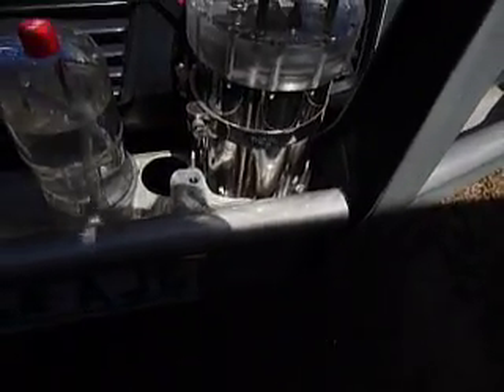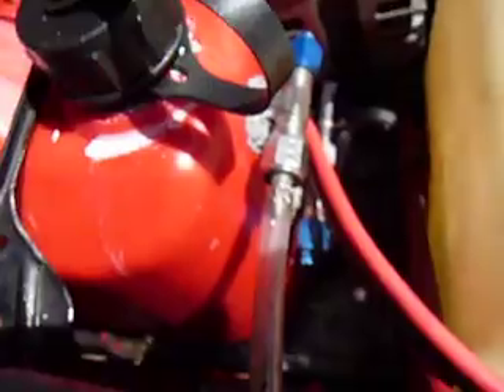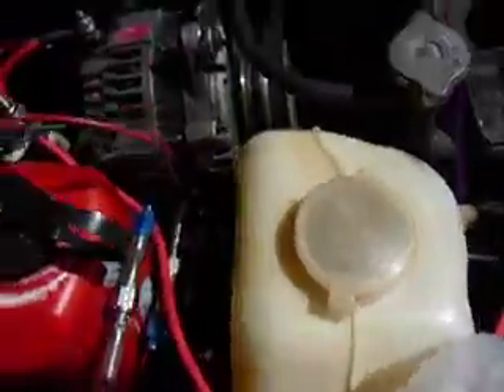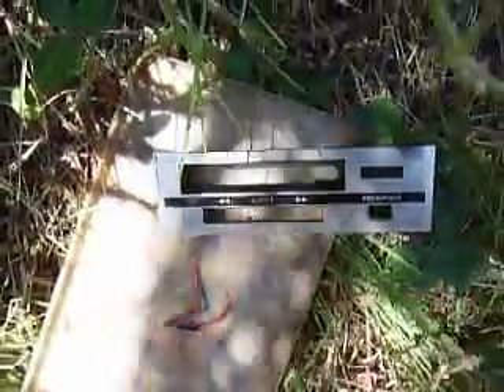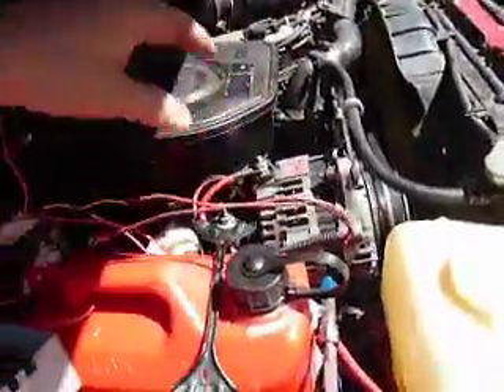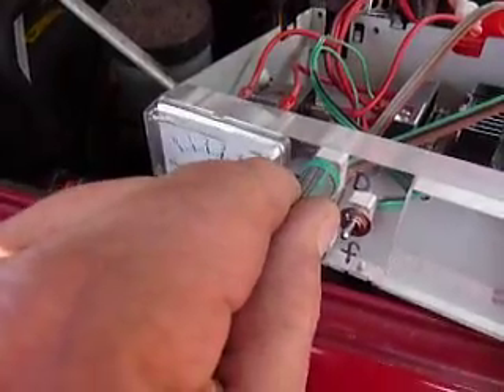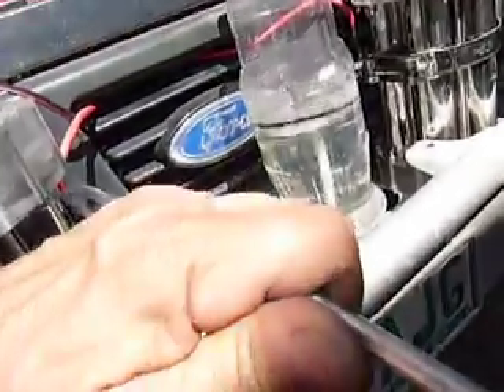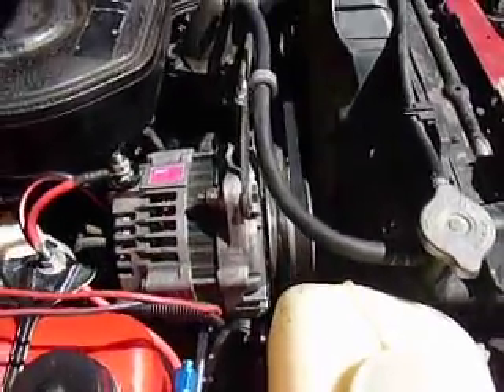12+ ltrs/min, 3 Amp resonant field alternator, HHO breakthrough?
the problem with most hho systems is people struggle to make 1 or 2 ltrs/min.
for on road testing, i believe having a lot of hho and no eefie fiddles will prove the
i.c. engine efficiency gains Stan Meyers preached.